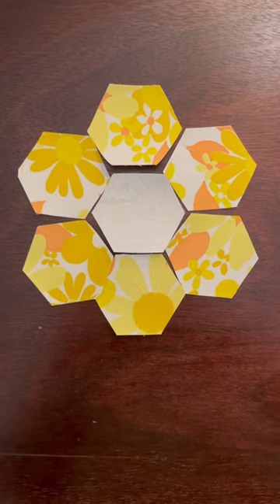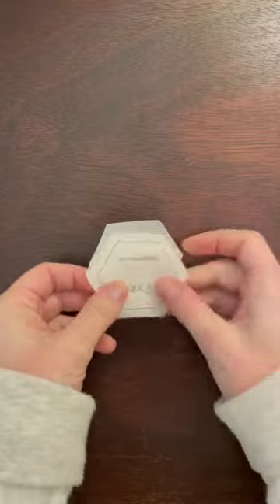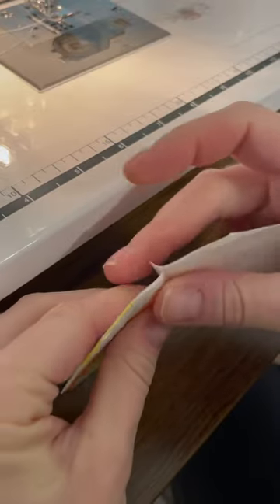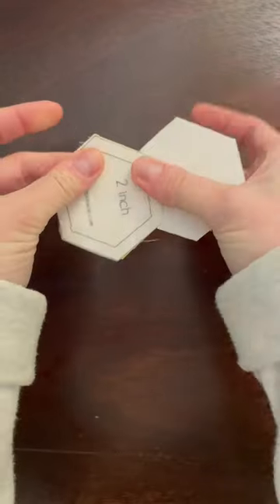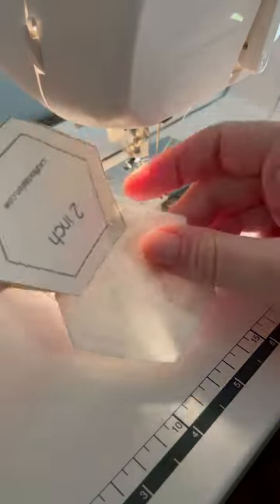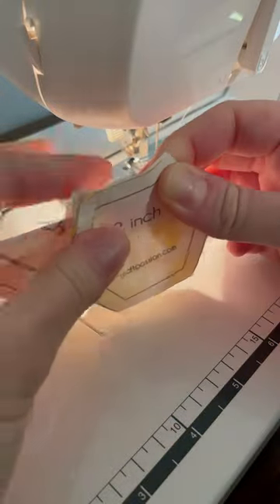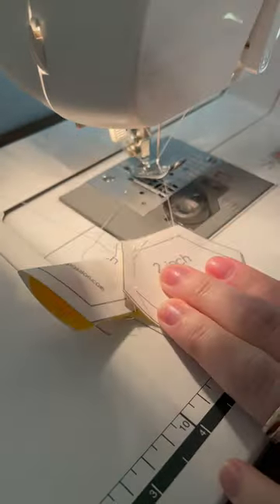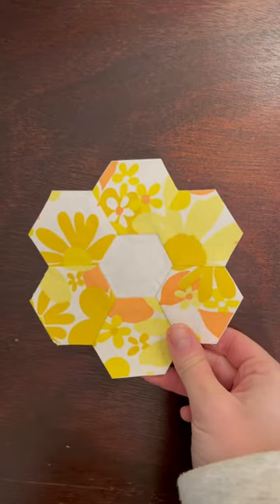How To Sew Hexagon Flowers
Simple instructions on sewing a hexagon flowers.